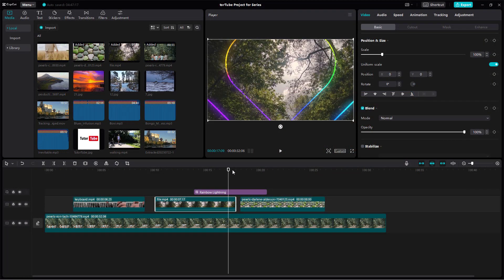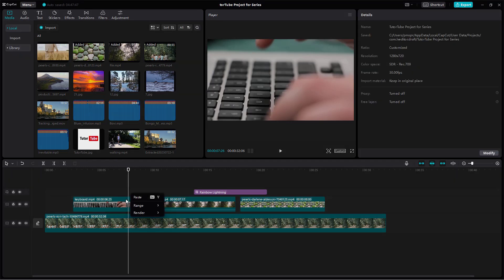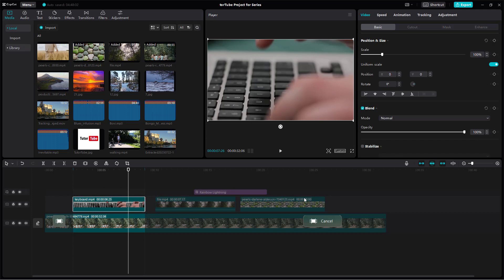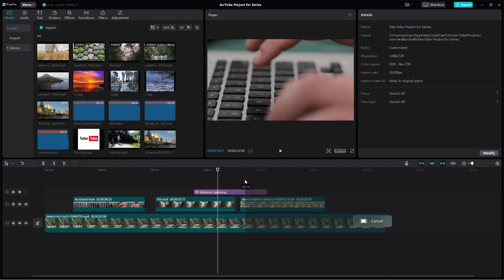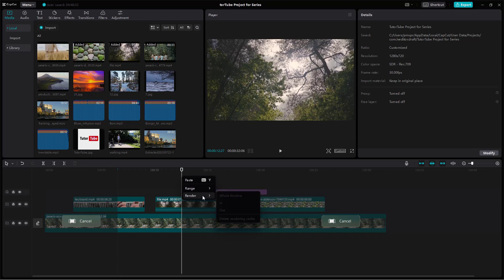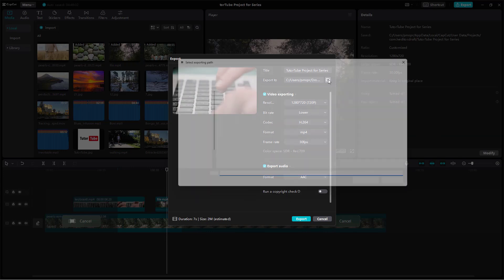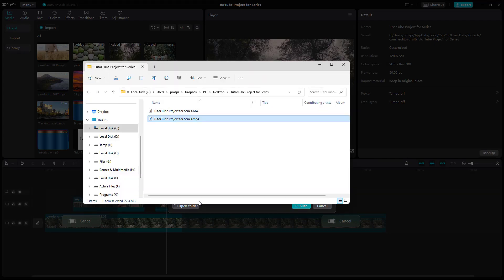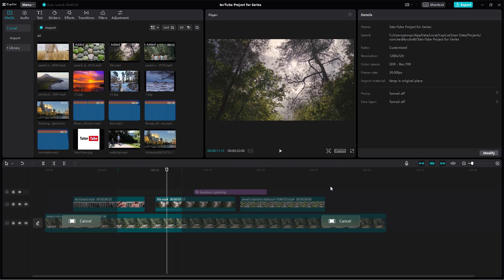CapCut Desktop Editor - Lesson 81 - Exporting a Range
In this tutorial, we will be discussing about Exporting a Range in CapCut